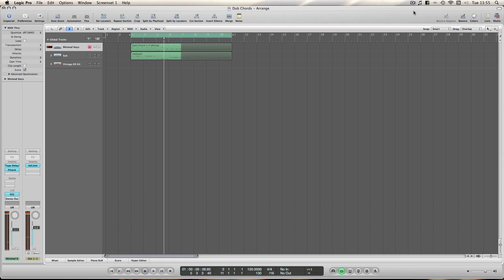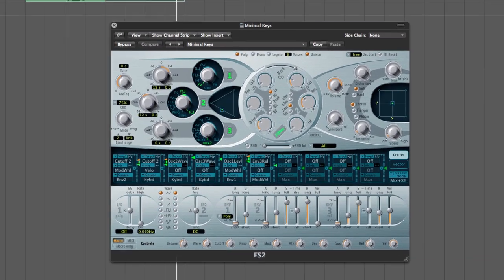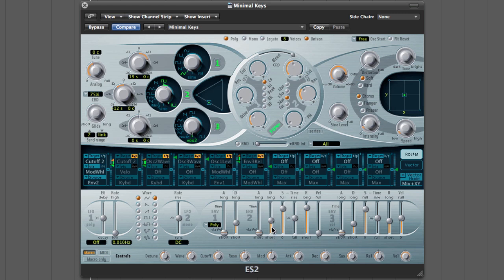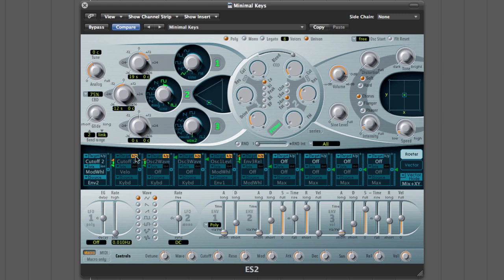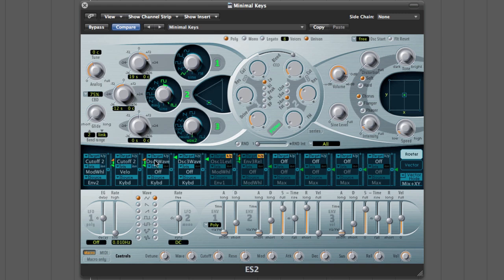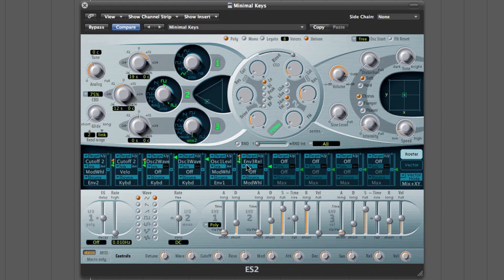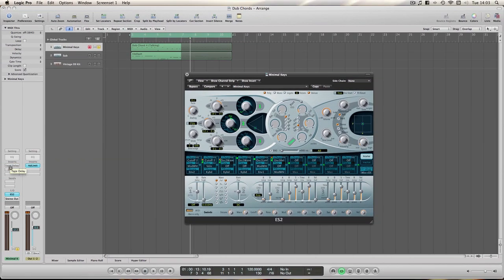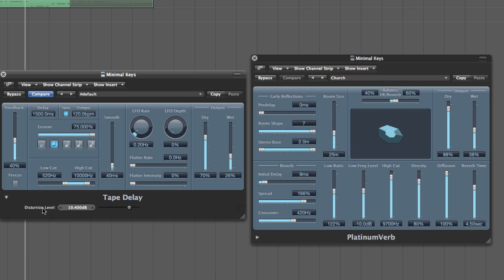Dubby Chords in Logic's ES2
All about making nice chords in the ES2, especially of the lovely dubby kind to be heard in dub techno, minimal, and all other dub-related genres.